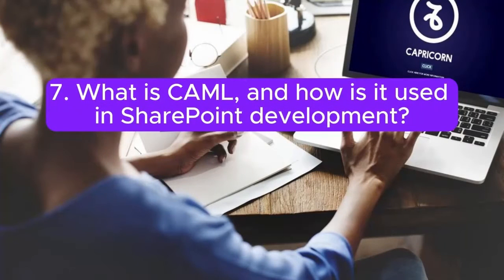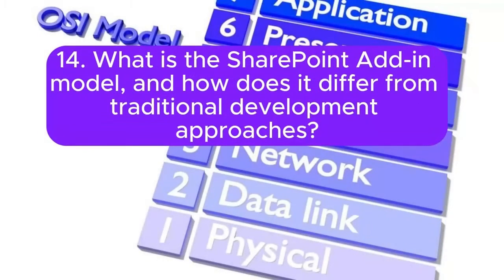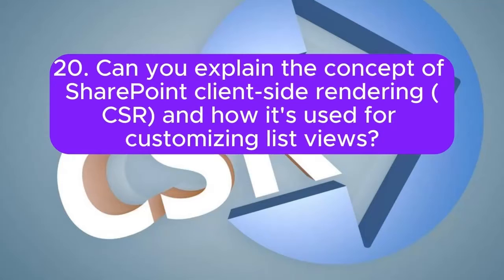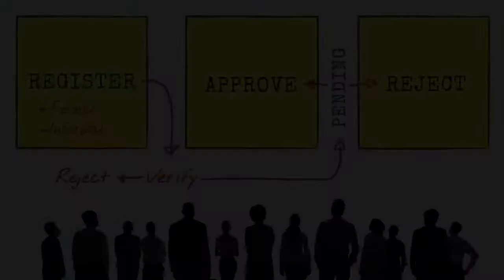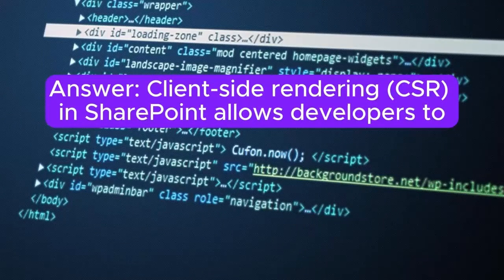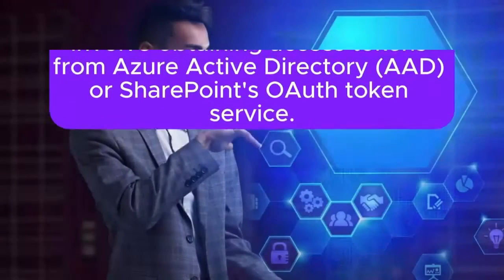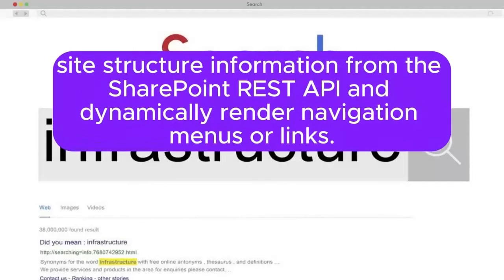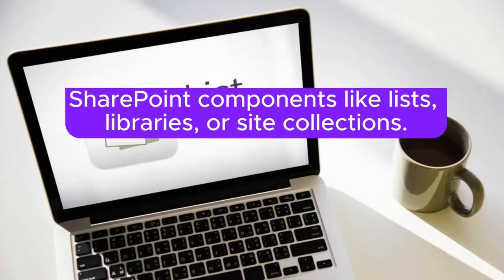"SharePoint Developer Q&A (Microsoft SharePoint Developer)", 50 Most Asked Interview Q&A for Intrvws